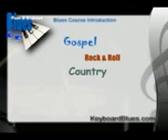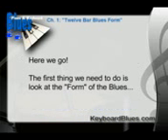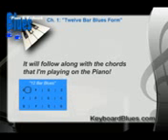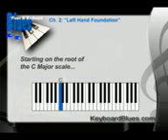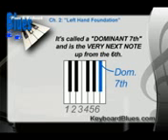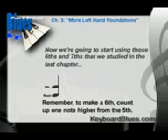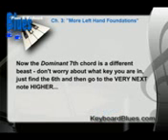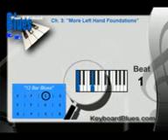YouTube Blues Piano Lessons Course Intro through Chap 3